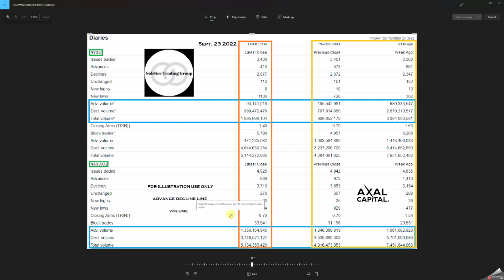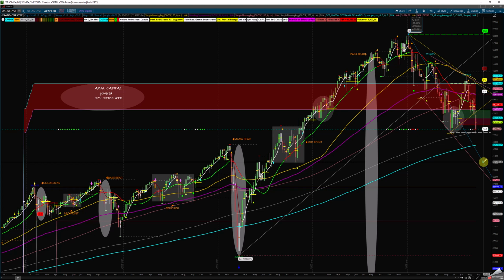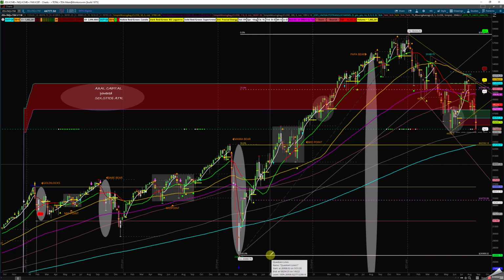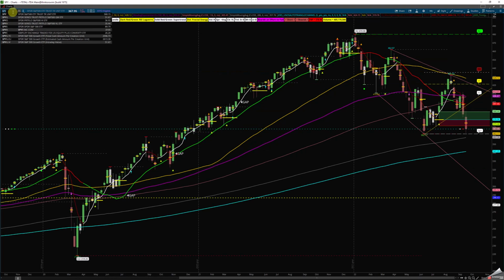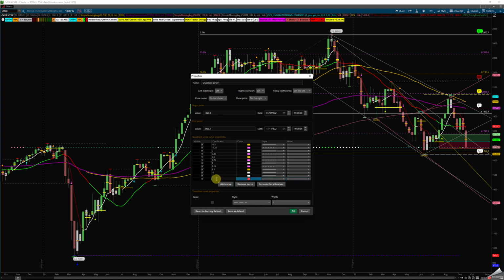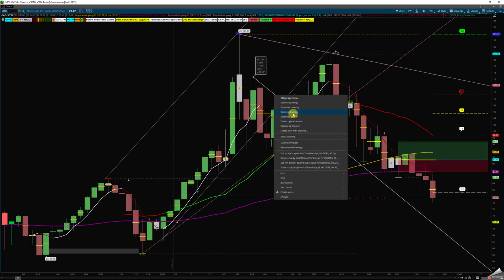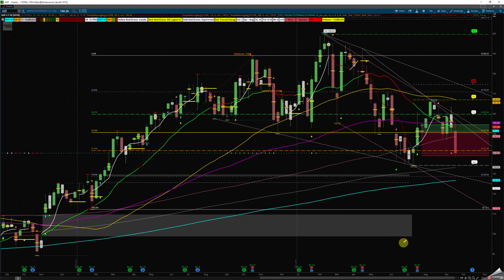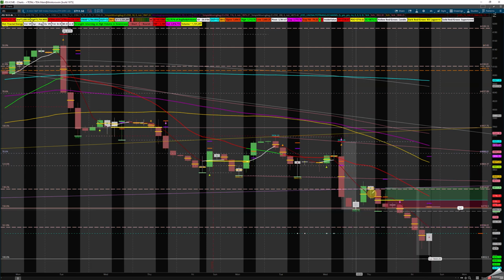Technical Trading Using Adaptive Algorithm In Stock Market Trading & Probability Of A Recession TBD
Investors fled for the exits on Friday, driving a sell off in both stocks and bonds to cap a brutal week, as the market has transitioned quickly from worrying about stubbornly high inflation to a sense of rising alarm over the Federal Reserve's aggressive tightening campaign. The Dow Jones average plunged 486 points Friday to finish at 29,590 but bounced off peak losses of more than 800 points, while the S&P 500 fell 1.7% to end at 3,693, after both benchmarks dipped below their year-to-date closing lows set on June 16. U.S. Treasury yields soared this week to levels not seen in more than a decade following the Fed’s moves, with the two-year yield jumping to as high as 4.26% and the 10-year yield hitting 3.82%. The three major stock market averages posted their fifth negative week in the last six, with the Dow surrendering 4%, the S&P sliding 4.6% and the Nasdaq falling more than 5%.

Will covered in this video in order:
es_f nq_f RTY_F ym_f GC_F CL_F $DXY $VX btc spx ndx dji rut.
aapl axp ba gm google tsla etc.
Last

Summary
High frequency indicators Breath can give us a nearly up-to-the-moment view of the economy .
The metrics are divided into long leading, short leading, and coincident indicators leaner regression channels .
interest rates turned even higher, while gas and commodity prices continued lower.

If you have any questions please let us know how we can answer to your needs.
* Inflation cost priced in.
* stockmarket shift lower week.
* Interest Rate by federalreserve increased by 0.75%
* Energy markets calms Down.
* War Russia / Ukraine.

TRADE THE CHARTS IN FRONT OF YOU WITH NO BIAS.
LET THE TRADE SET UP COME TO YOU.
LET WINNER RUN WITH TRAIL.
CUT THE LOOSER FAST.

Always have a contingent plan for either side of the stock market and no BIAS to one side.

​Whether you trade Equities Futures Stocks Bonds Options ETFs Currency Bitcoin Or Commodities Swing Trading Or Day Trading.
adaptive algotrading (AI Dancing with the Algorithm) Solution For traders

ES RTY NQ YM GC CL DXY VX BTC ETH